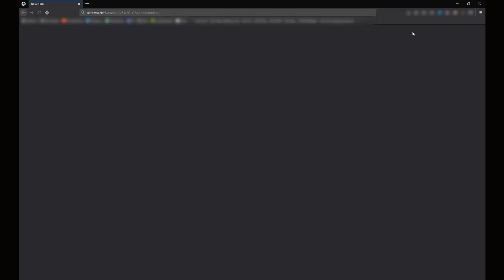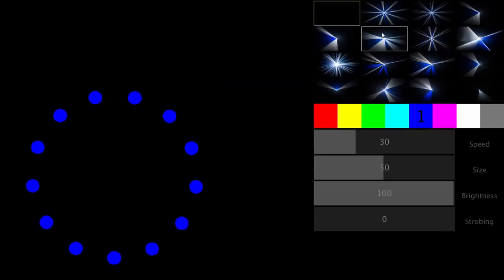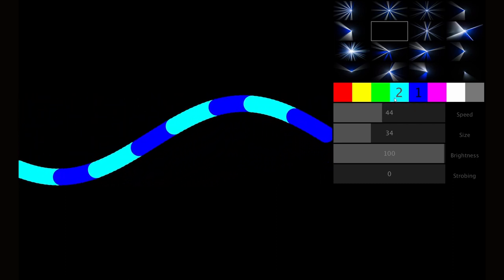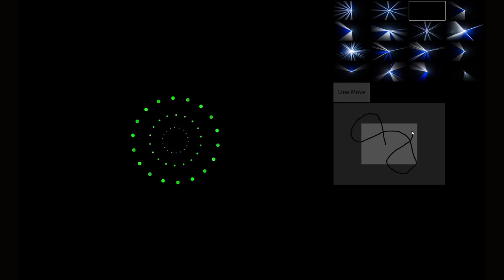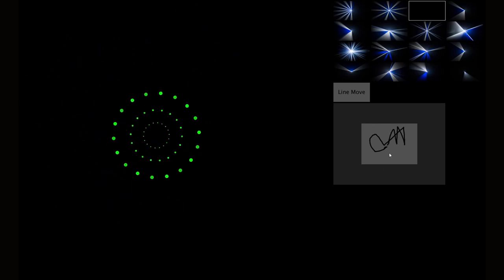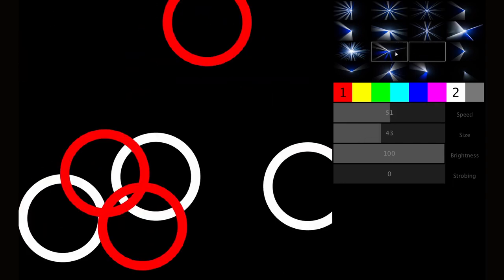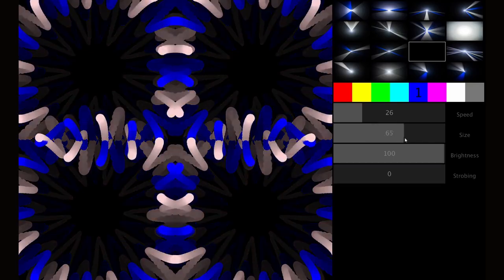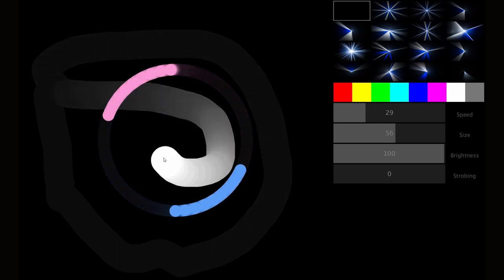This Free Software Turns Your Projector Into A Safe Disco Laser - Blaize 3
In this video: How you can get your free copy of my software Blaize 3 (yay free stuff :) and how to operate it for awesome light effects with your projector and a fog machine.
If you missed my previous video, I'll leave a link below where you can learn how to set up your projector and what the resulting effects look like.
I apologize for the weird lighting and the spikes in the audio and will improve both in the near future :)
Have fun using Blaize 3 at your next flatmate party!

More videos coming soon, see you then :)
- Oliver

Blaize 3 Download (April 2022 Update: Link has changed, added Mac + Linux builds, January 2023 news: Now with Android app!):

December 2021 Update: Blaize 3 is now Open Source if you would like to contribute: